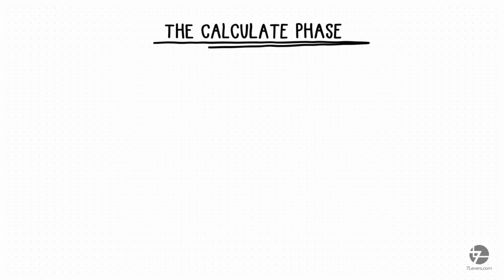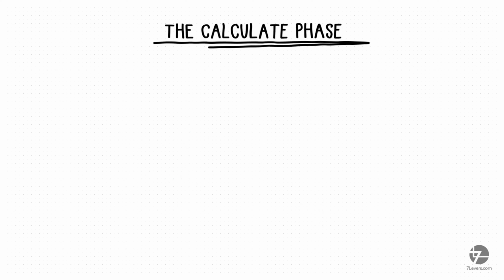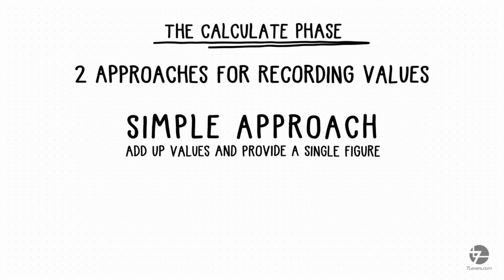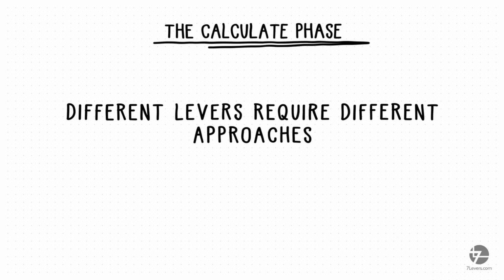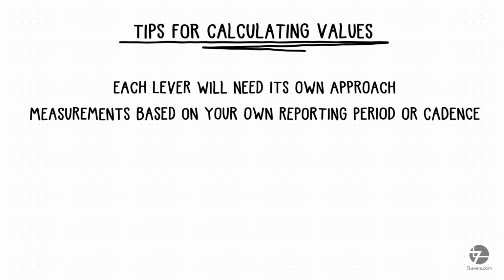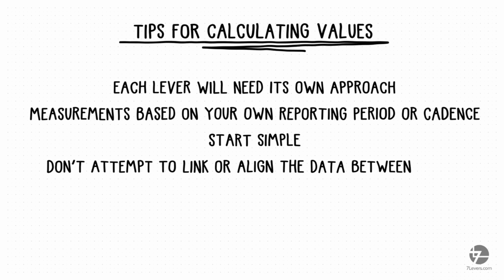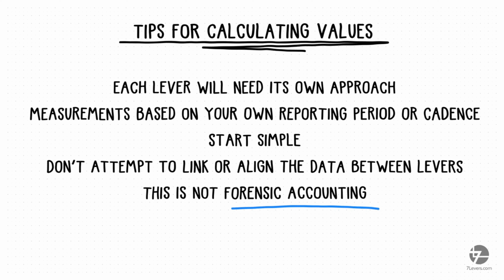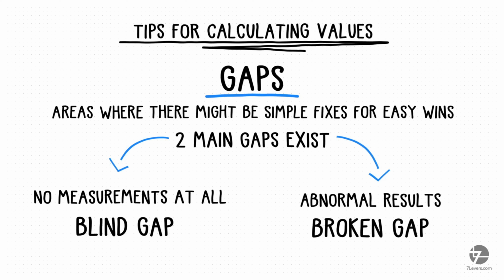The Calculate Phase Explained: Set Your Profit Baseline Fast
In this module, we dive into the Calculate phase of Profit Foundations the step where you measure and record the current values of your seven business levers.

Why calculate? Because you need a baseline before you can grow profitably. These numbers show exactly where you’re starting, so later you can measure the impact of your 10% wins with confidence.

You’ll also use Calculate to spot two key gaps in your foundation:
 ✅ Blind gaps (no measurement happening at all)
 ✅ Broken gaps (unexpected or odd results)

This phase is all about working systematically, using your reporting cadence, and keeping things simple—especially on your first pass.

Next steps:
After Calculate, you’ll move into Correction to fix gaps and strengthen your foundation before Profit Growth.